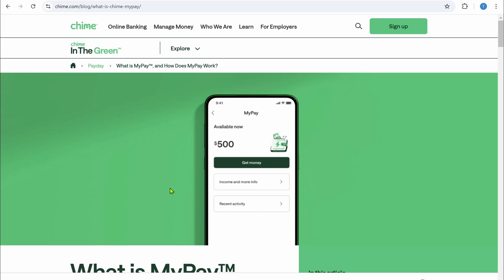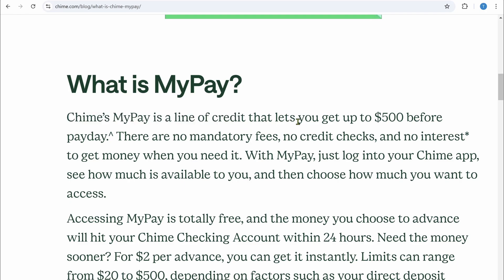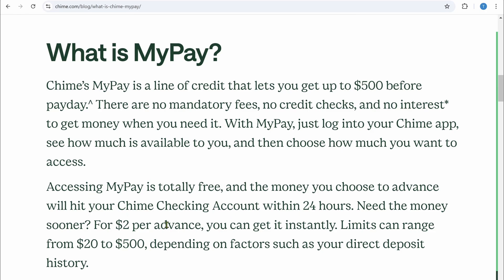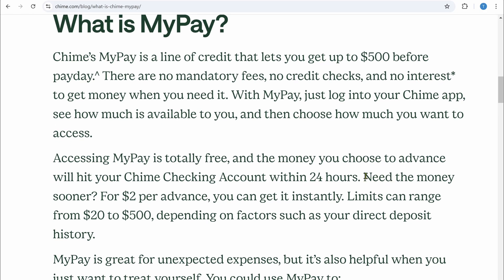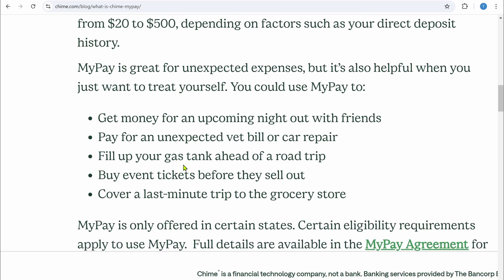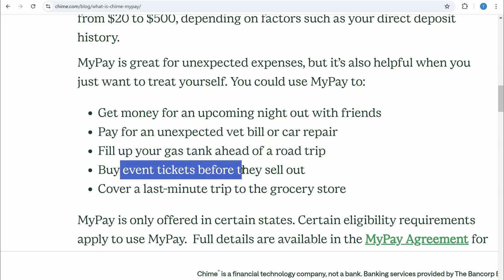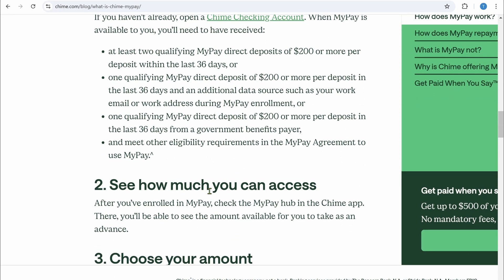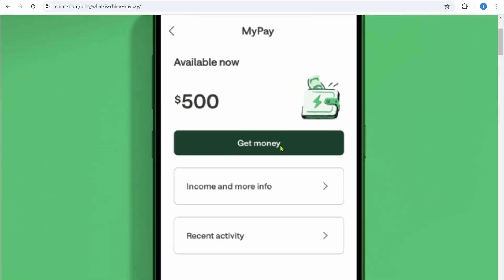How To Use MyPay on Chime (Full Guide)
In this video, I'm going to show you how to use mypay on chime.